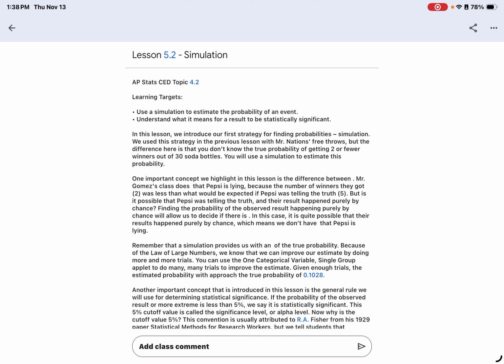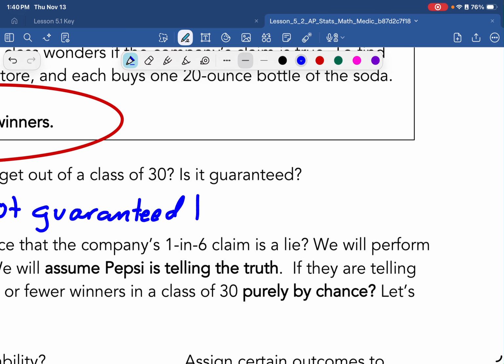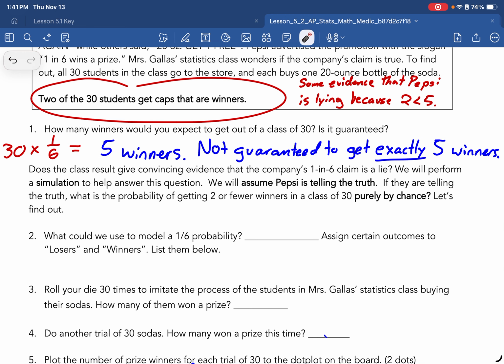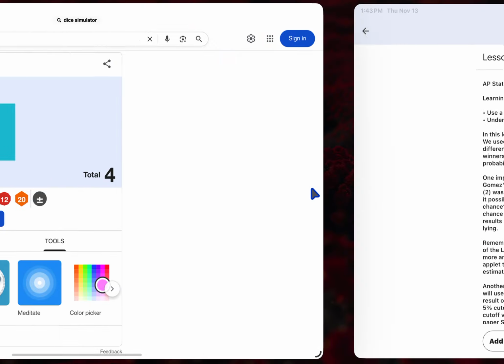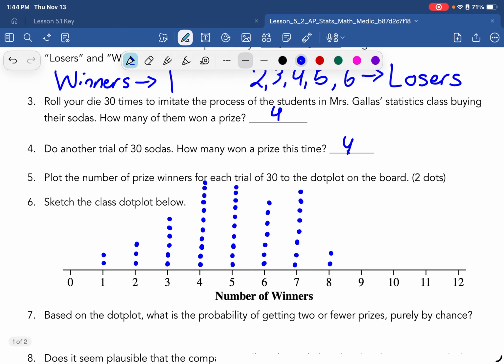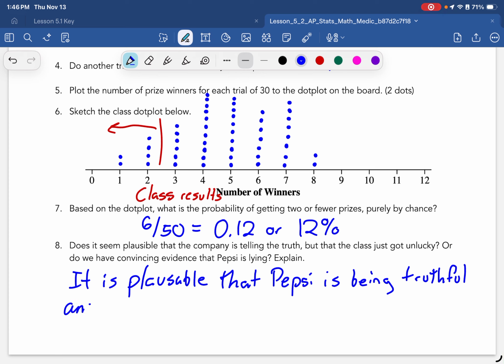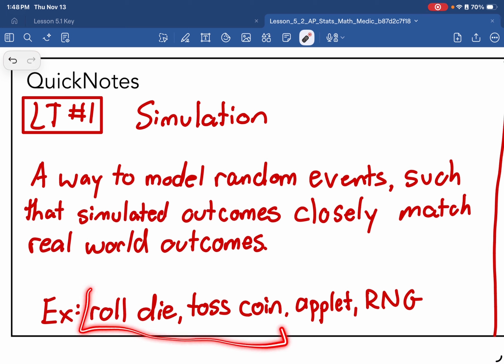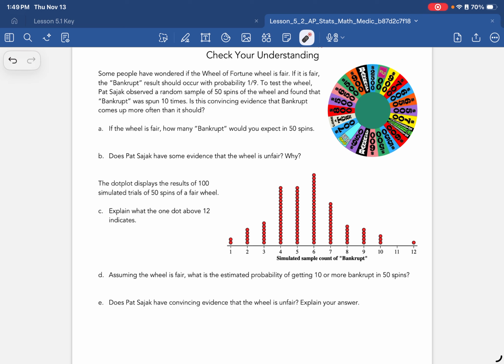AP Statistics Lesson 5.2 (Simulation)